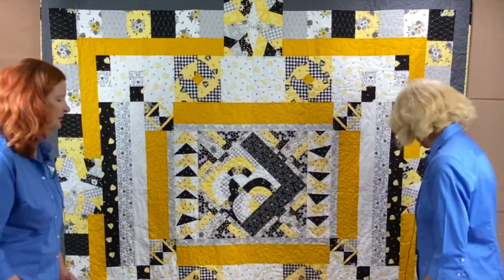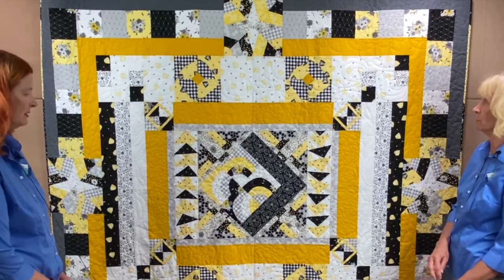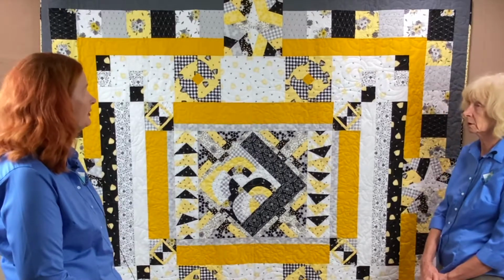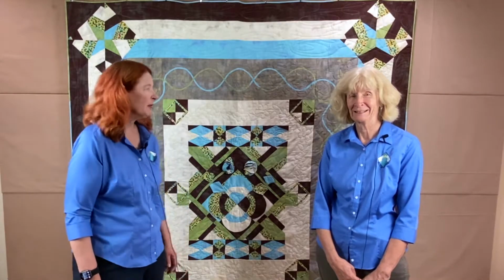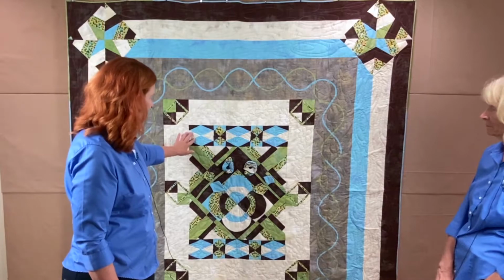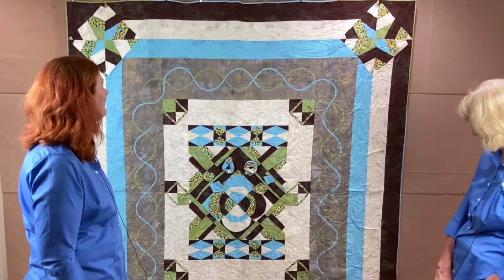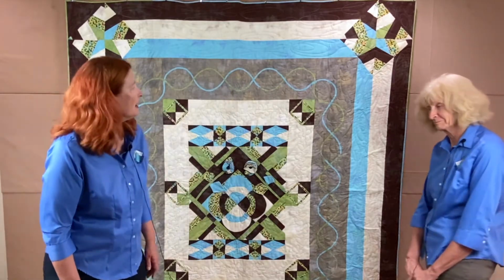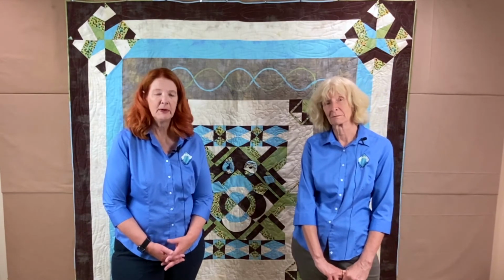August 2021 Round Robin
Video instruction for Valley of the Mist Quilt Guild round robin for August 2021 with Adriane Ridder and Rochelle McNeely.
in the monthly newsletter or below.

New instructions: Finish your quilt as desired. You may add an additional border to make it the size you want. Quilt and bind the quilt. Finished quilts are due for display at the September general meeting.